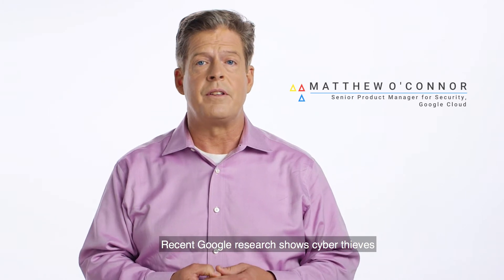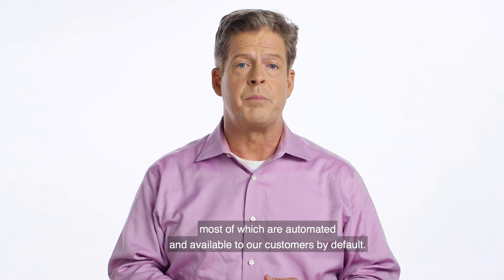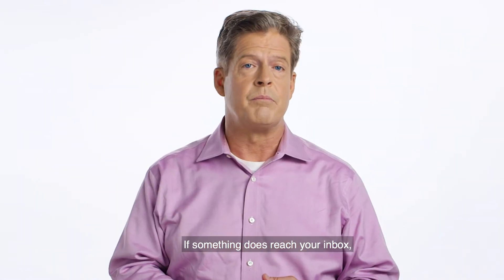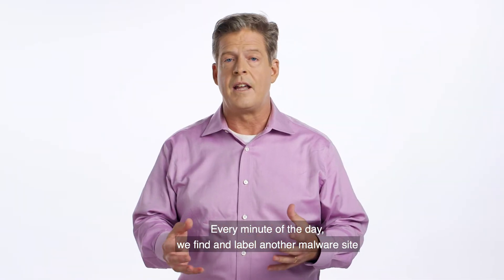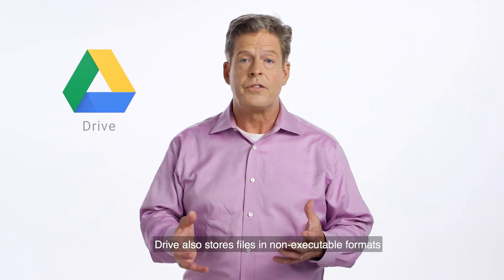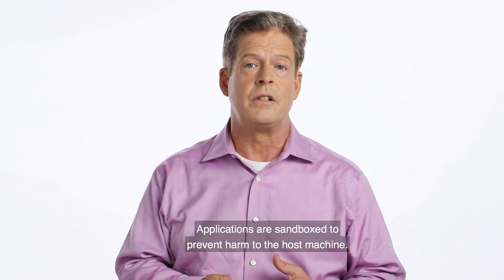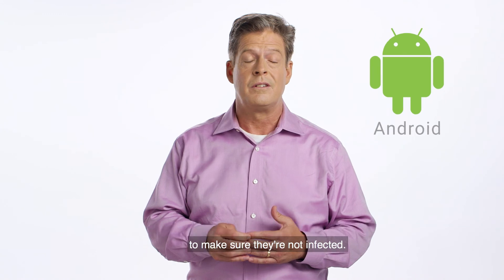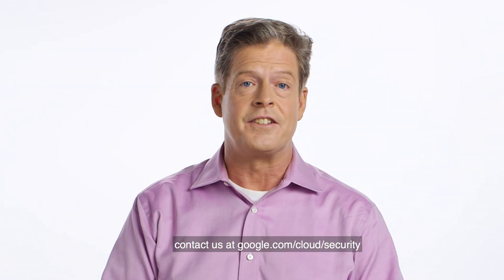How Google Cloud protects your business from ransomware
Matt O’Connor, security lead from the office of the CTO, shows how Google Cloud has multiple layers of protection to protect from ransomware and malware.